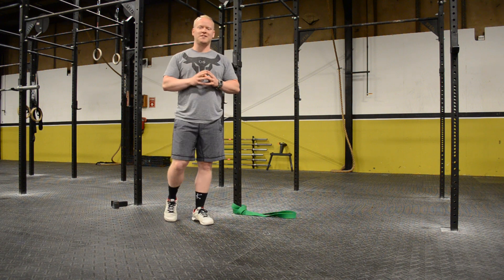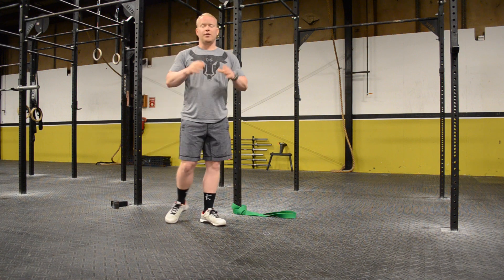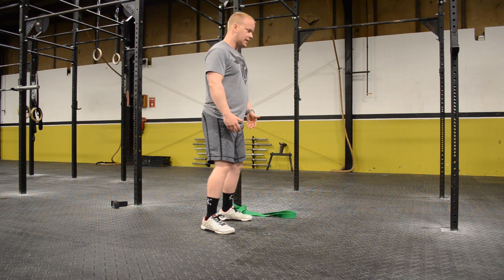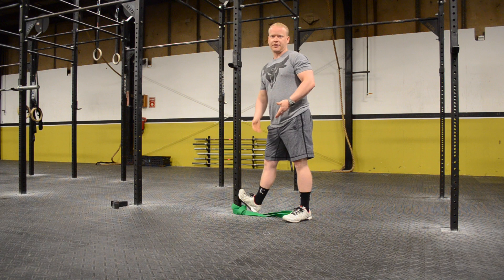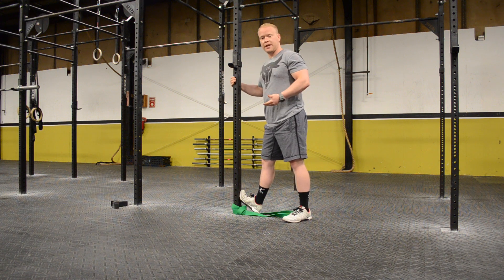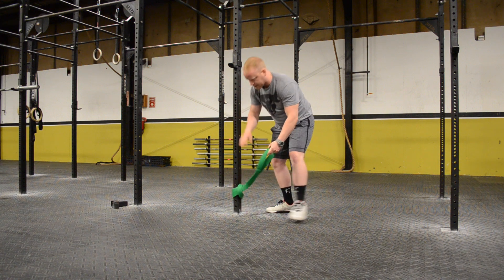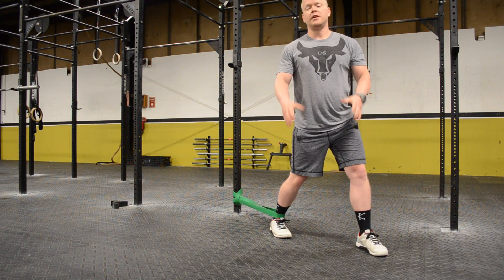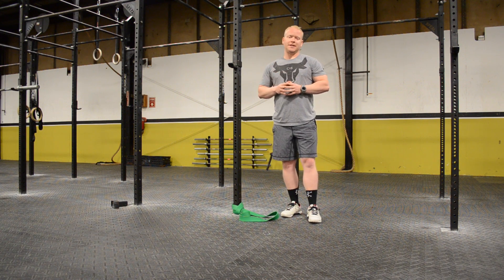Ankle Mobility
When it comes to mobility, one of the most overlooked parts of the body is the ankles. Ankles play a large part in your squats which in turn effects the entire body.

Check out how you can improve your ankle mobility.